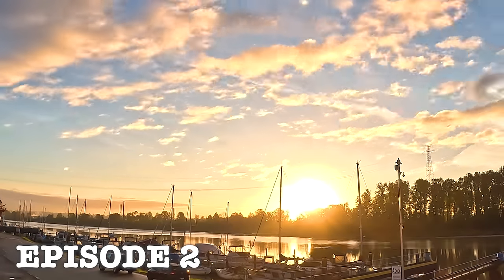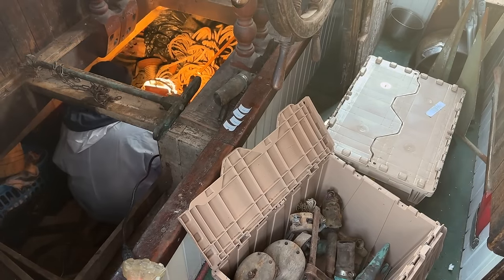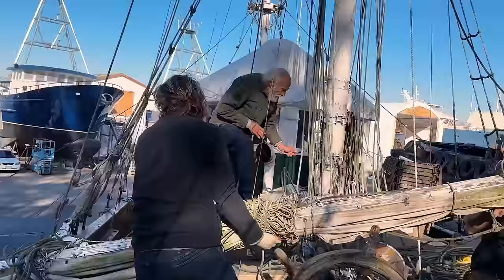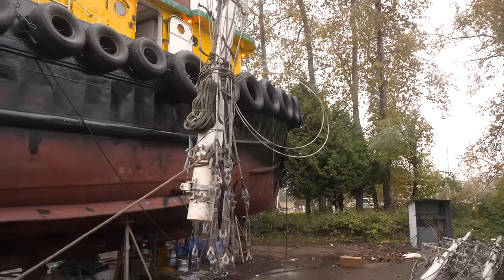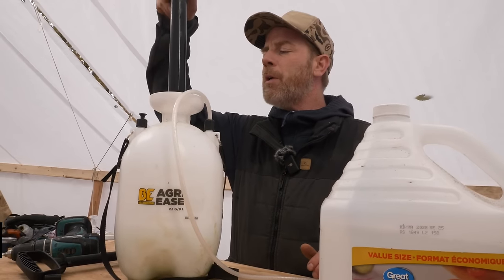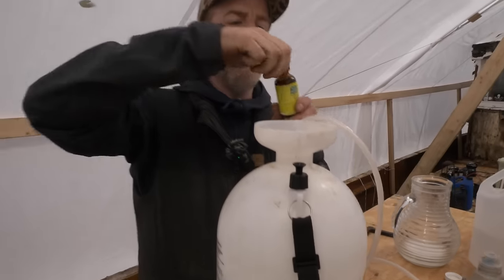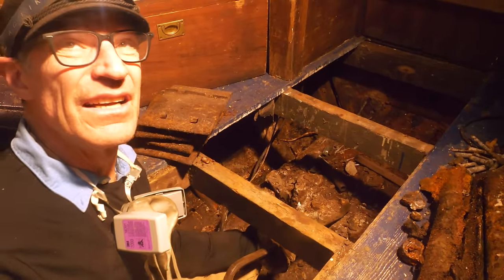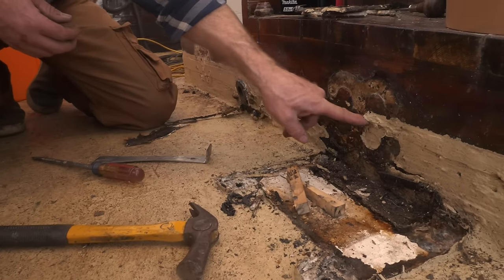Finding a Surprise Under North Star's Mast! - Saving North Star - [Ep. 2]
The North Star made it safely to Shelter Island and she made it up on the hard, now it's up to the crew to start taking her apart.

Credits:
Owner of North Star: June Victoria Harrison
Executive Producer: Lyle Franklin
Director & Producer: Johannes Fast
Camera 1: Johannes Fast
Camera 2: Emerson Cymet, Kyle Brewis
Live Performance: Jeff Hilberry
Post Production: Johannes Fast
French Subtitles: Morgan Labaisse

Books by the third owner of the North Star, R. Bruce Macdonald:
Sisters of the Ice:

North Star of Herschel Island - The Last Canadian Arctic Fur Trading Ship.

Favourite Boatworks is a Vancouver based wooden boat repair and restoration business that offers professional shipwright, corking, and rigging services. The business is based in Vancouver on the Fraser River and is servicing British Columbia and the Pacific Northwest wooden boat fleet.

We wish to acknowledge that Favourite Boatworks is located on the traditional and unceded territories of the Indigenous Peoples of British Columbia. We pay our respects to the First Nations, Métis, and Inuit peoples of this area, acknowledging their enduring connection to this land, and we would like to express our gratitude and respect for their historical and ongoing stewardship of these lands.